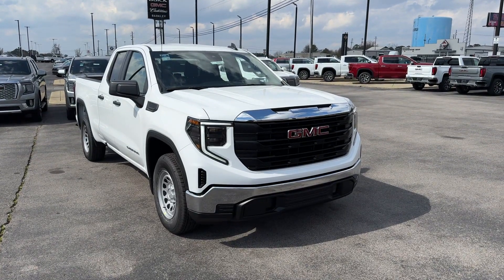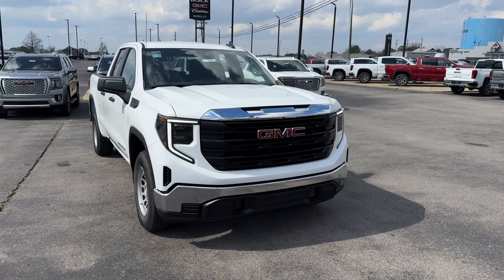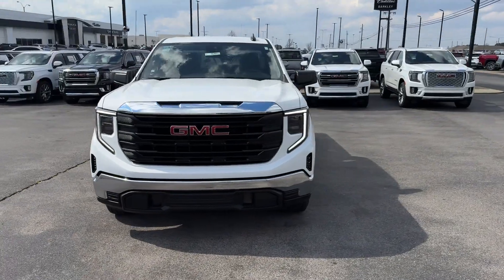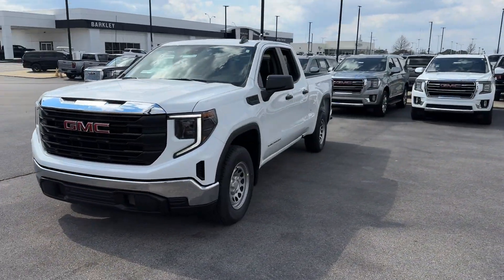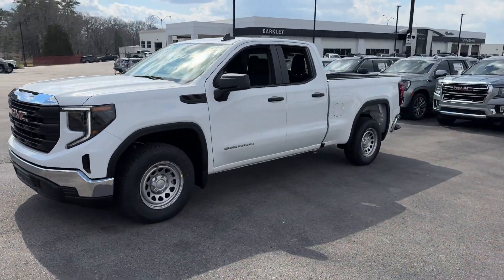2024 GMC Sierra 1500 Pro Tuscaloosa AL, Northport AL, Columbus MS, Meridian MS, Hoover AL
2024 GMC Sierra 1500 Pro 1GTRHAED9RZ259421 Video

This 2024 GMC Sierra 1500 Pro is full of phenomenal features such as: